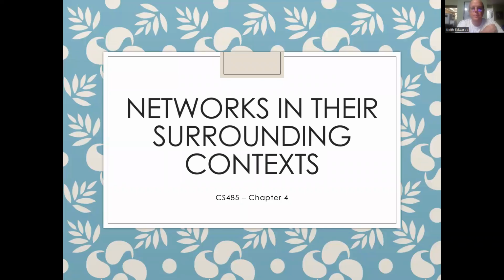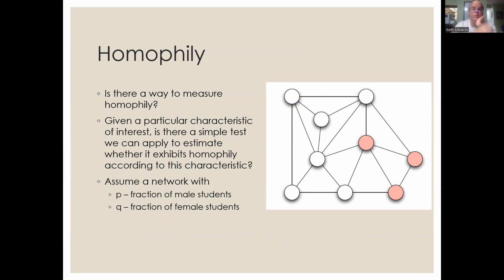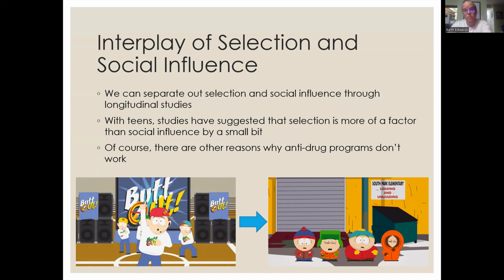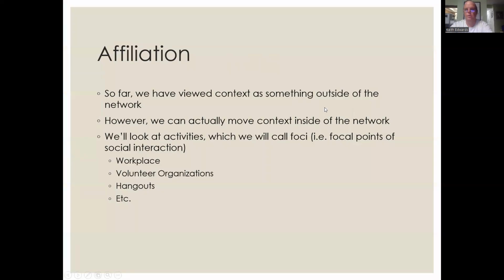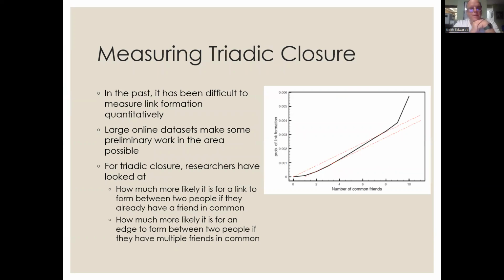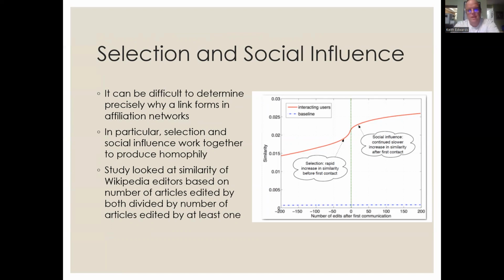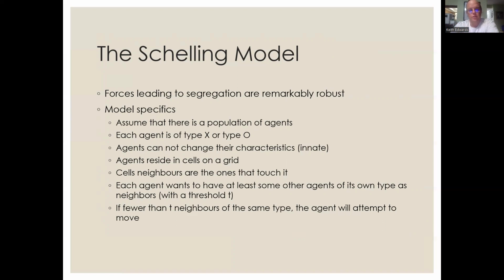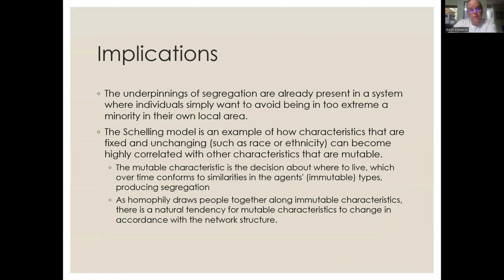CS485 - Networks in Their Surrounding Contexts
This presentation looks at topics including homophily including selection and social influence. This corresponds to chapter 4 in the text.